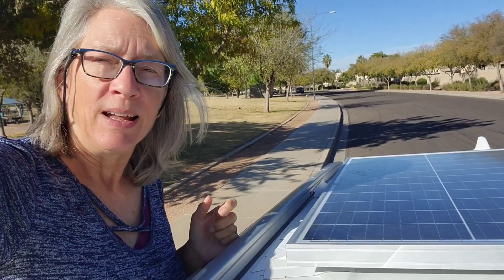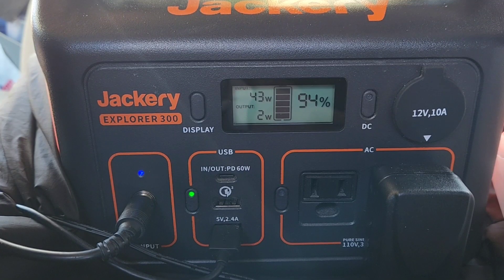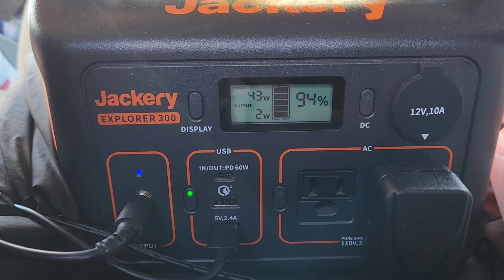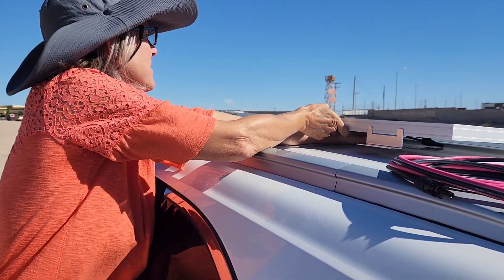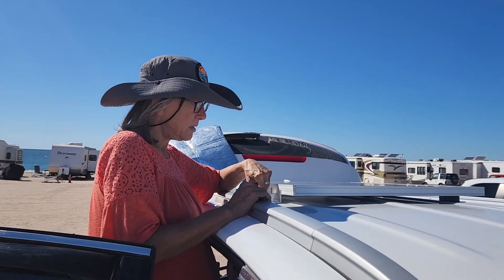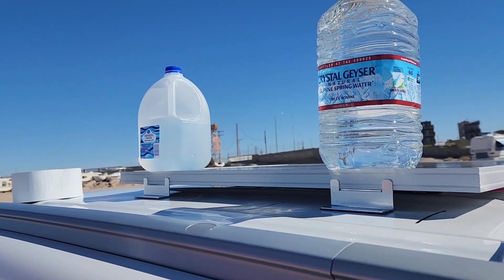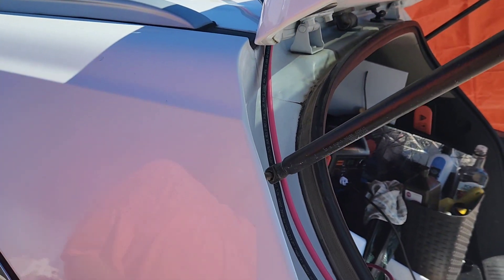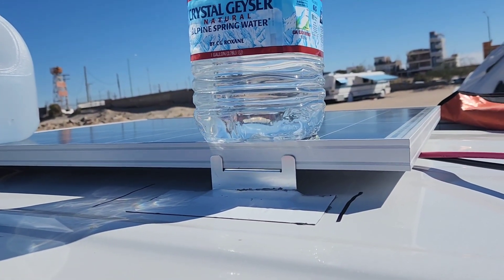Solo female nomad SUV solar panel upgrade how-to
I upgraded my solar panel, and I walk you through how you can do it too!

Items used:

-Acetone
-Rubbing alcohol
-Paper towels
-VHB tape
-Eternabond tape
-Cutting implement for tape
-Sharpee for marking location of brackets
-Jackery adaptor for extension cord
-100W solar panel with z-brackets and extension cord from SantanSolar.com
-Step stool or ladder comes in handy depending on the height of your vehicle